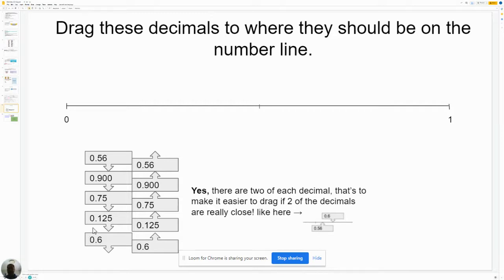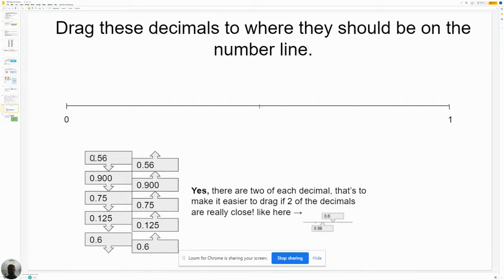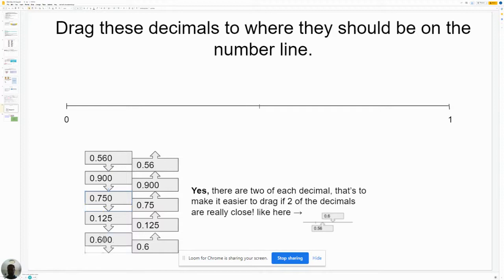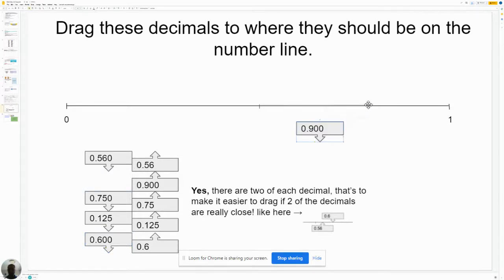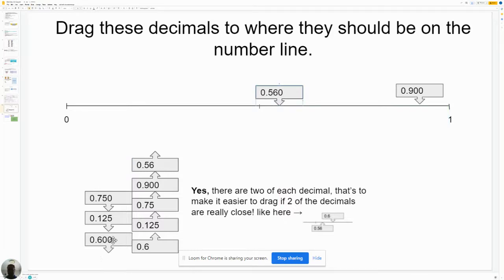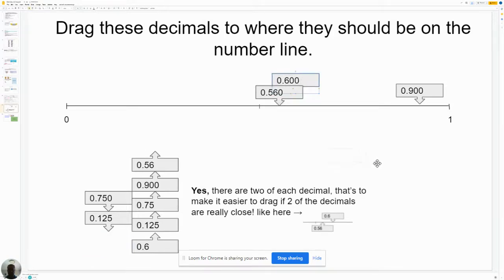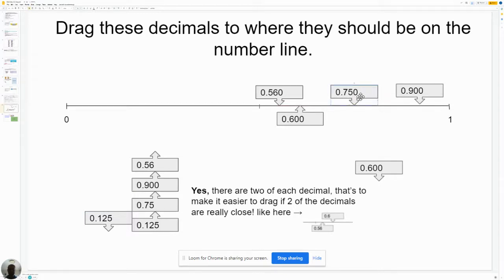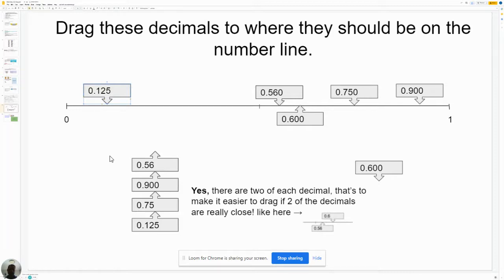Plotting Decimals on a Number Line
The trick is to make sure each decimal has the same amount of numbers after the decimal (decimal places). Then it makes it super simple for you to order them and plonk them on the line!